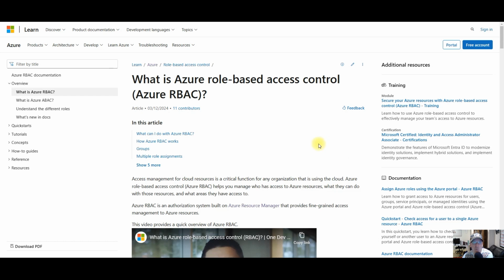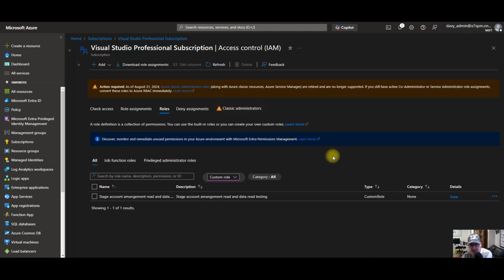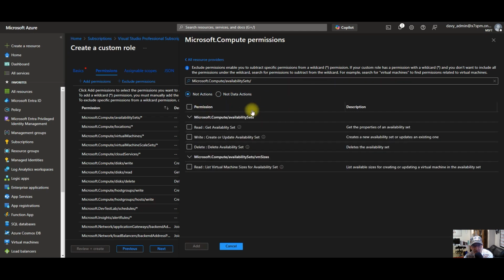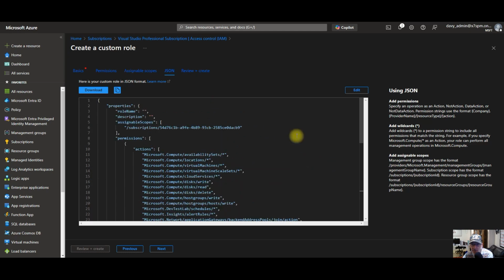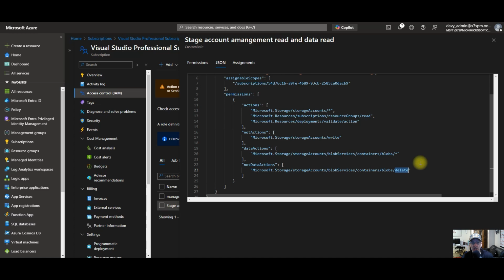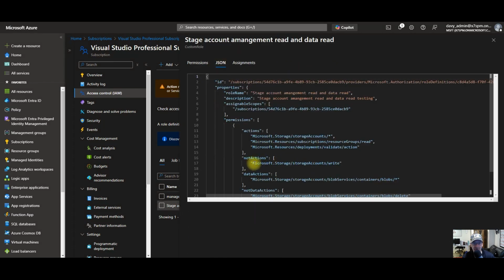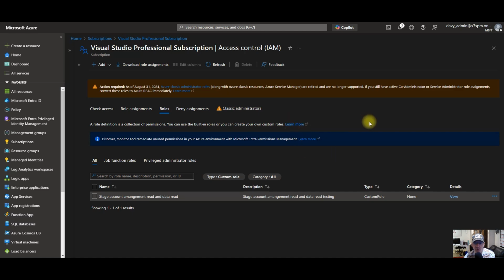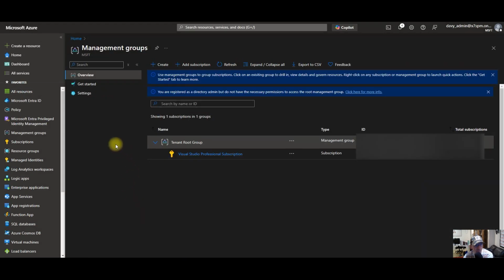Azure RBAC Explained: Secure Your Cloud with Role-Based Access Control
What is Azure role-based access control (Azure RBAC)?

Azure Role-Based Access Control (RBAC) is a key security feature that helps you manage permissions in Microsoft Azure by assigning roles to users, groups, and applications. With RBAC, you can enforce the principle of least privilege, ensuring that users only have access to the resources they need. In this video, we’ll explore how Azure RBAC works, the different built-in roles available, how to create custom roles, and best practices for securing your cloud environment. Whether you're an administrator, security engineer, or developer, understanding RBAC is essential for maintaining a well-governed and secure Azure infrastructure.